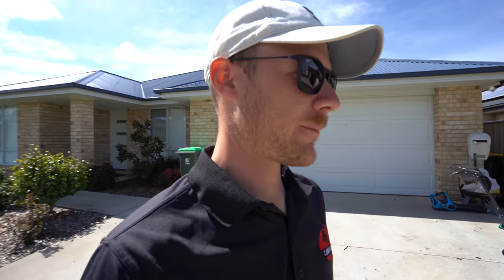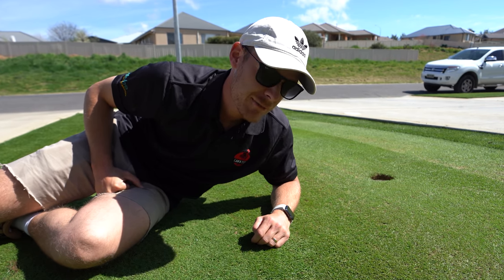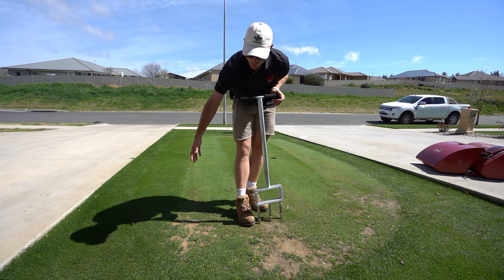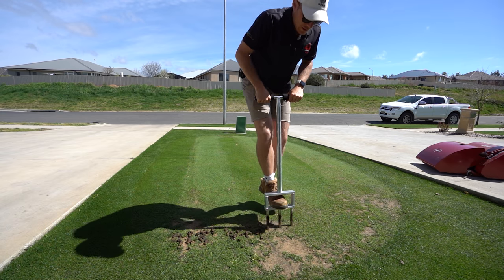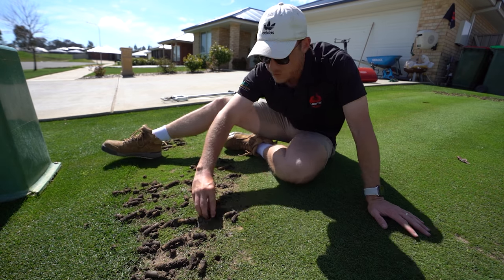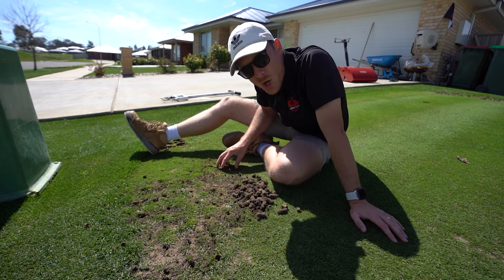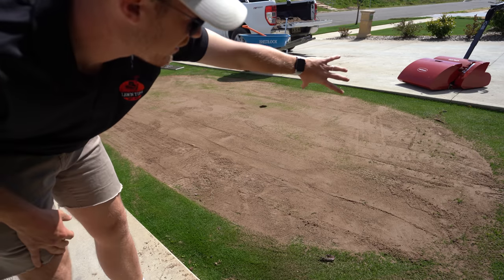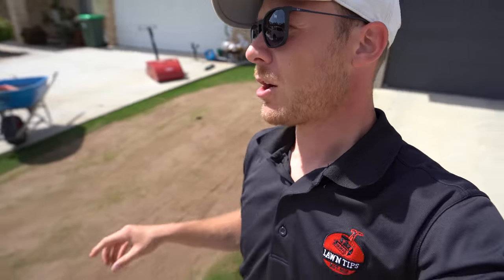Lawn Renovation On My Golf Green // Topdressing and Levelling With Sand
Today I'm doing a renovation on my golf green. First I core aerate it, then topdress with sand to help level it out.